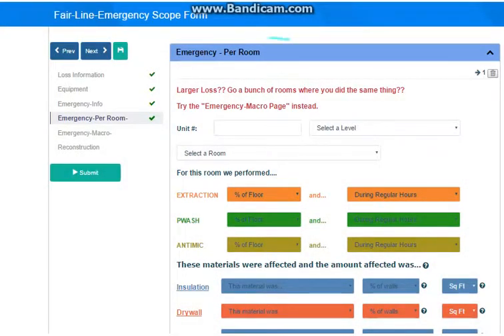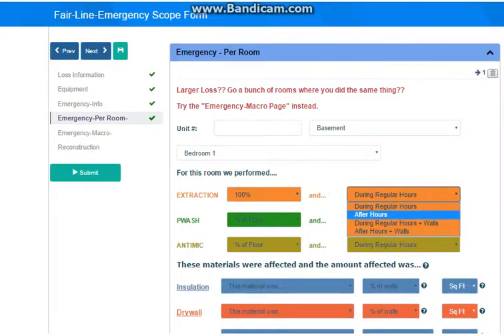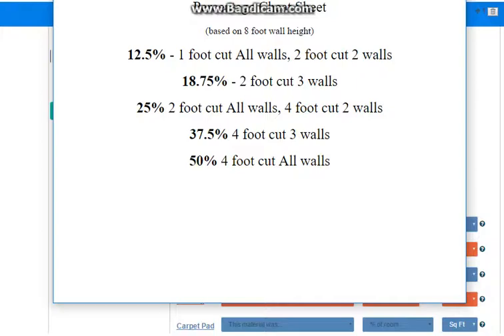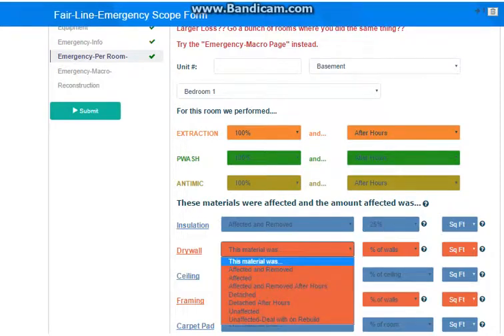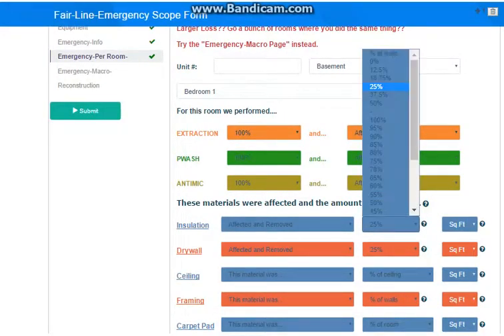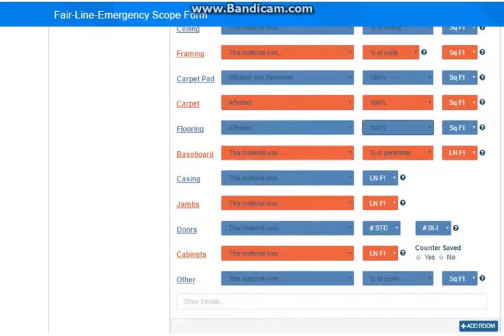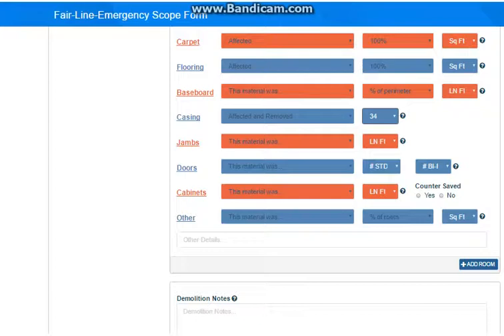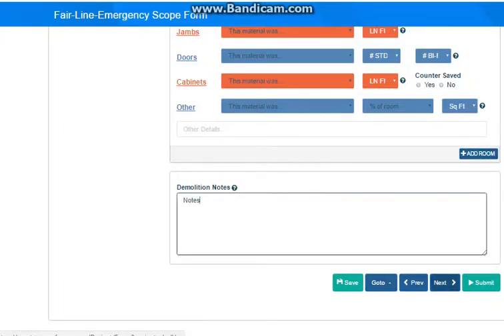Part 2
Demolition - Per Room